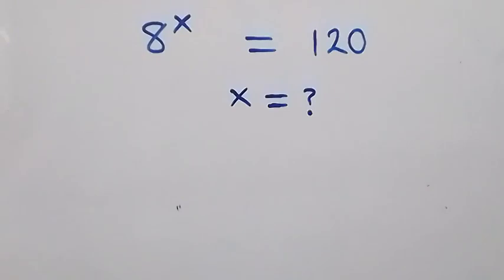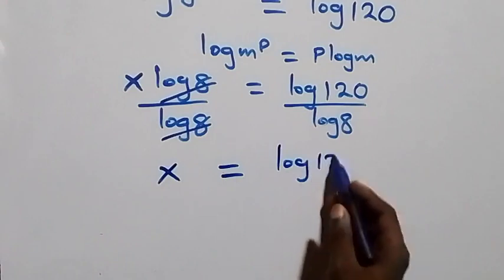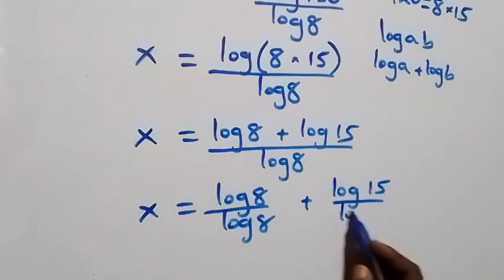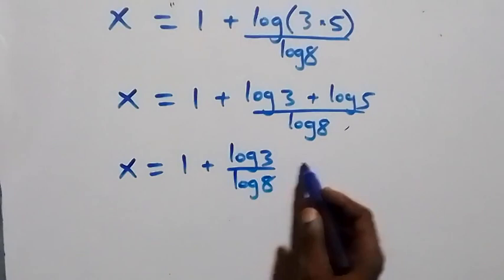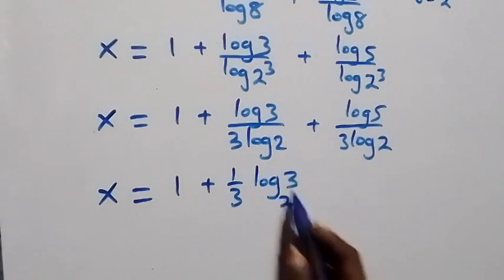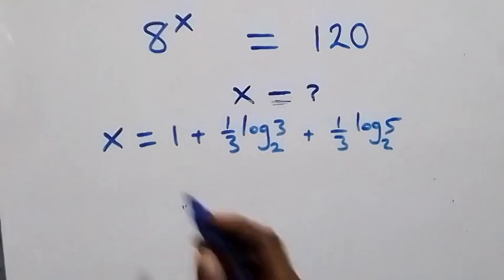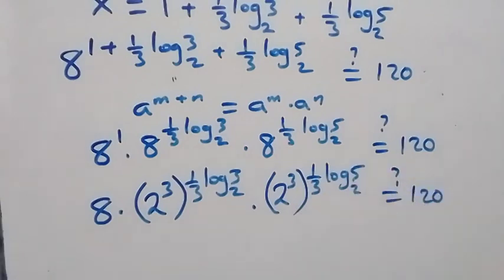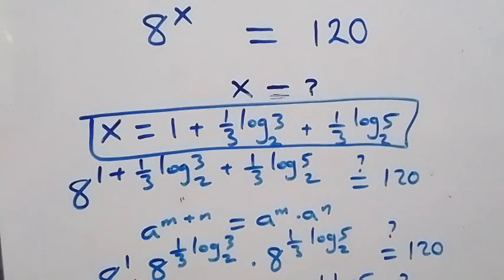A Very Nice Exponential Equation | Math Olympiad